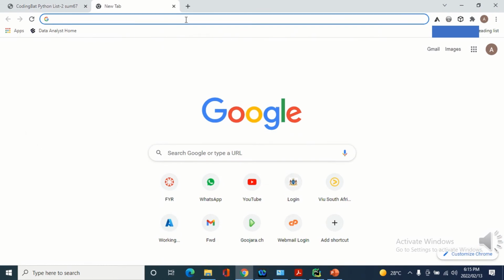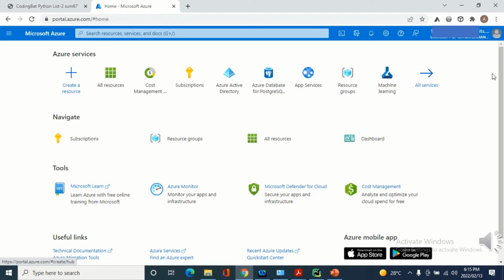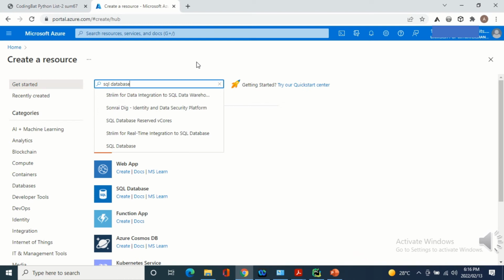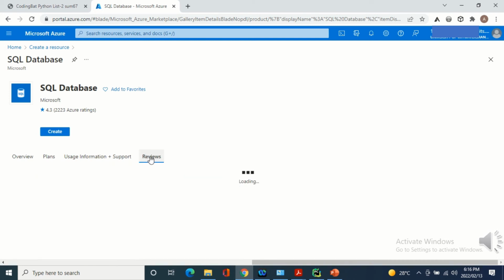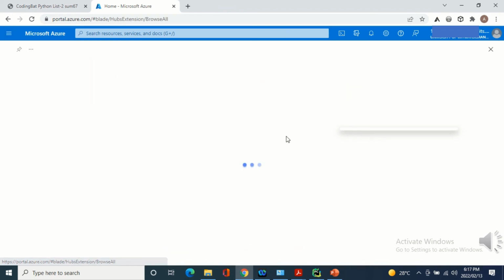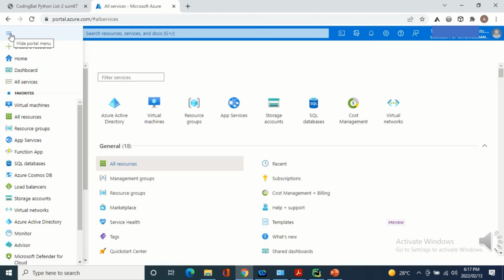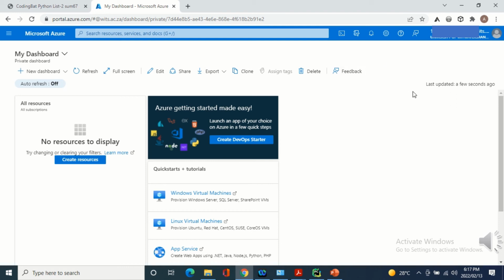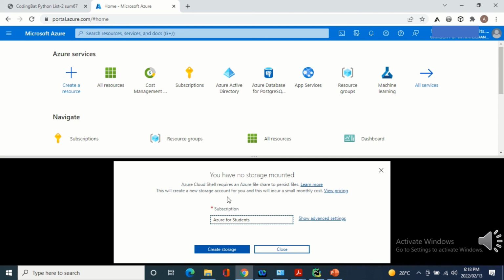Benefits of the certification + Navigating through the Microsoft Azure Portal | AZ- 900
This video will briefly explain what getting this certification can mean for you and your career, and we will look at how we can navigate through the Azure Portal.